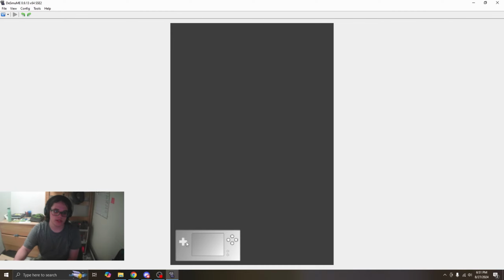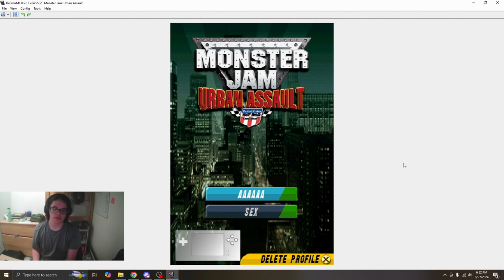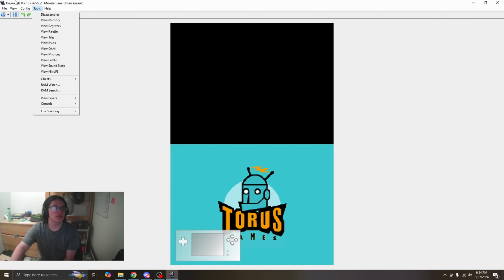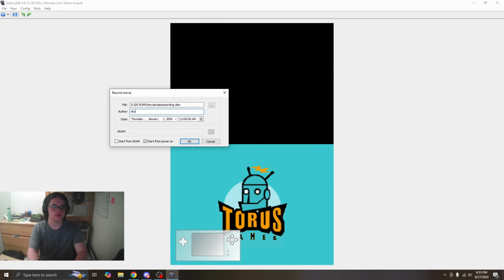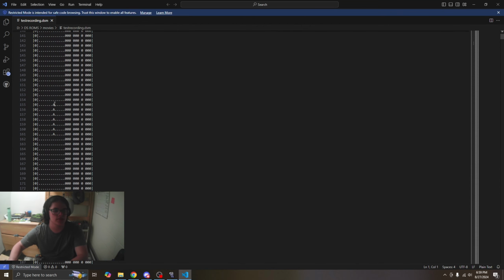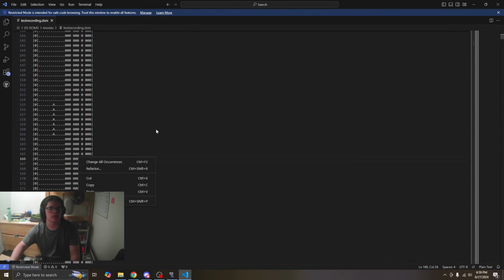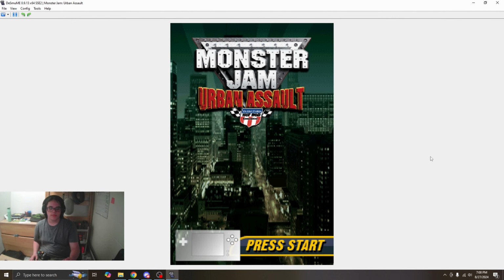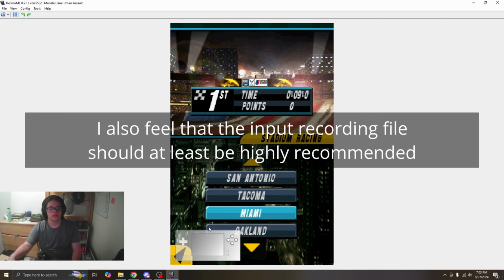[MJUADS] Anticheat measures for emulator ideas